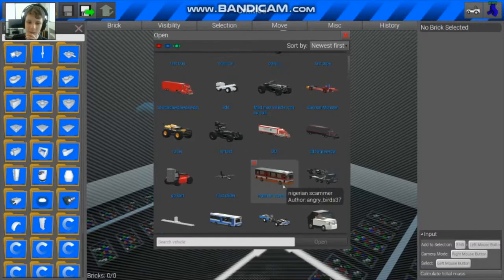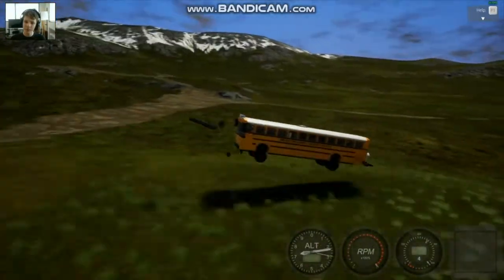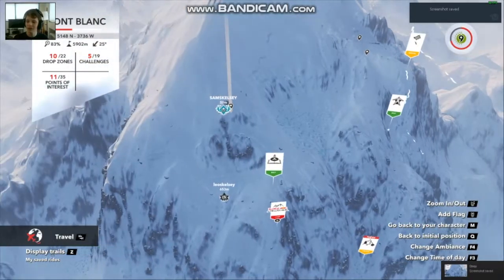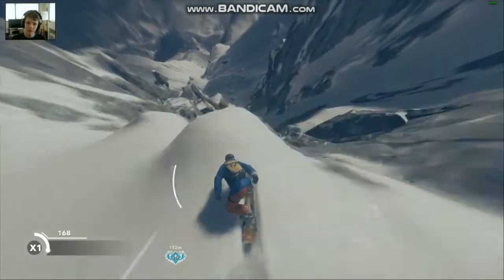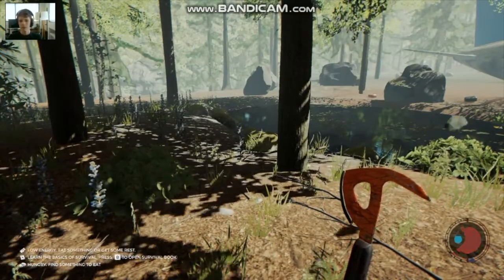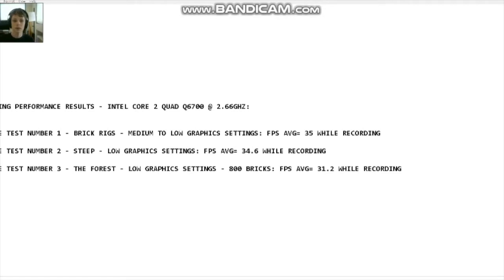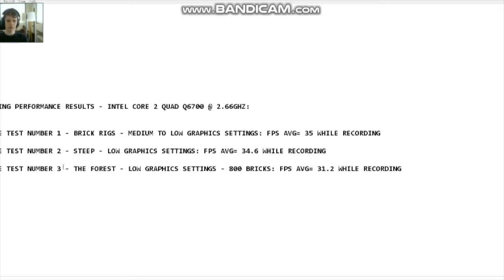How does the Core 2 Quad Q6700 do in 2018? Let's find out!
Watch as I test the performance of my new retro PC build for the channel! The new Core 2 Quad is really helping it out. If you like the performance of the CPU in my build and have a compatible motherboard, there is a link to ebay included where I purchased the processor.

2007 PC Build Specs:

Case Brand: Dell XPS 410 BTX Case (yes I used a dell case get over it)

CPU (locked): Intel Core 2 Quad Q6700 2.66 GHz Quad-Core Processor Socket 775 SLACQ CPU. HYPER THREADING CAPABLE?- no
Intel speed step?- yes

MEMORY: 8Gb of ddr2 ram. 2 kits of Kingston 2x2GB kit  - KVR800D2K2 DDR2 PC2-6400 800MHz

Current Graphics card: EVGA GTX 1050 Ti 4Gb GDDR5

(OLD GPU USED IN THIS VIDEO *REMOVED* JAN 20, 2018: GTX 750 Ti 2 Gb GPU)

Storage: 2 TB 7200 RPM SeaGate HDD

Motherboard: year 2007 DELL DIMENSION 9200 board with  (8M Cache, 1066 MHz FSB)
Code Name       Kentsfield      Conroe

Additional info:

Advanced Technologies
Intel® Turbo Boost Technology   No      No
Intel® Hyper-Threading Technology       No      No
Intel® Virtualization Technology (VT-x) Yes     Yes
Intel® Trusted Execution Technology     No      No
Intel® 64       Yes     Yes
Idle States     Yes     Yes
Enhanced Intel® Speedstep Technology    Yes Yes
Intel® Demand Based Switching   No      No
Thermal Monitoring Technologies Yes     Yes
Execute Disable Bit     Yes     Yes

0:00 FM Attack - Sleepless Nights
✔ Be aware all music shown in this video belongs to the original artists.
✔ I am in no position to and WILL not give anyone permission to use the music featured in this video as it is not my own.